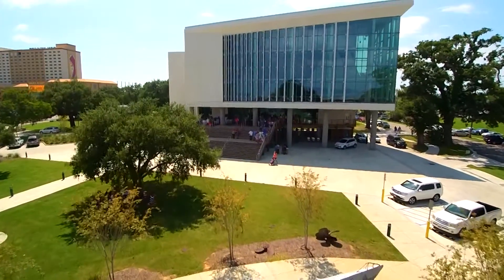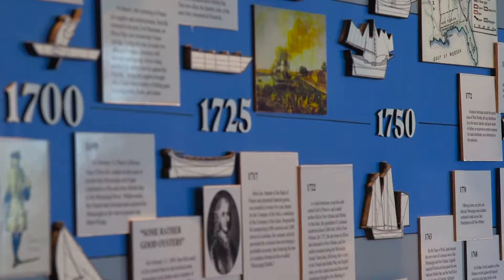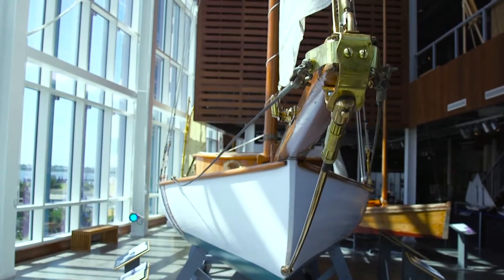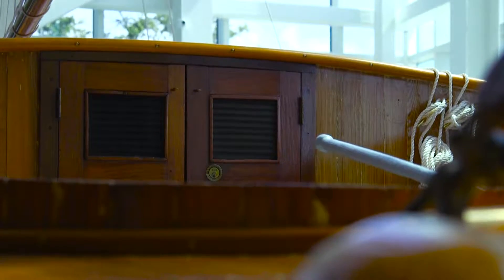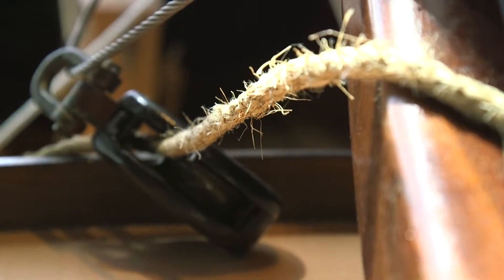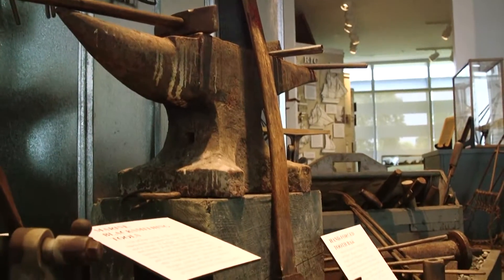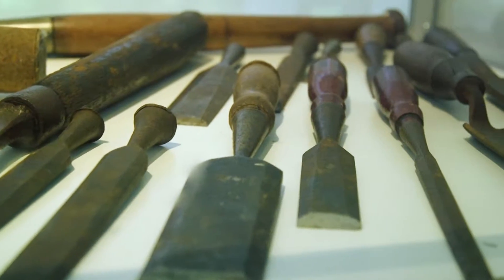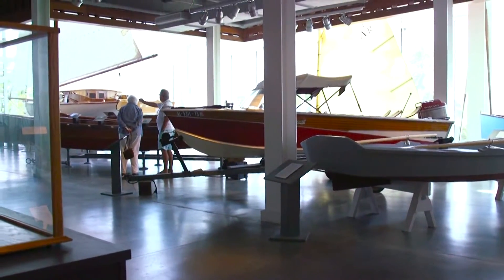Maritime & Seafood Industry Museum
Video by WLOX